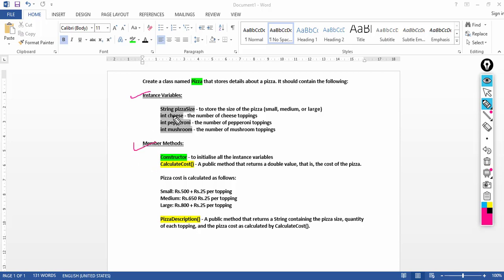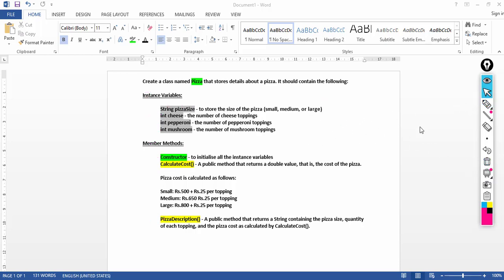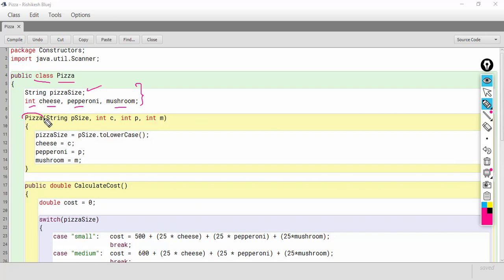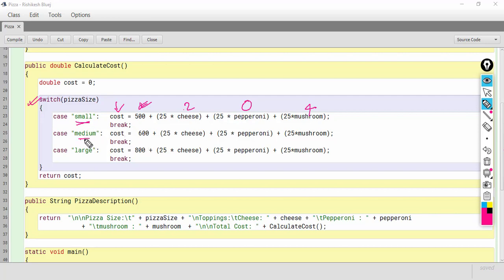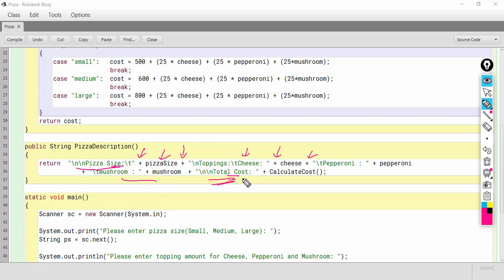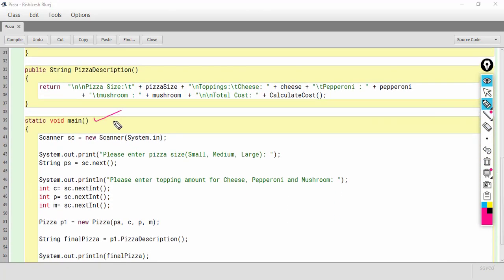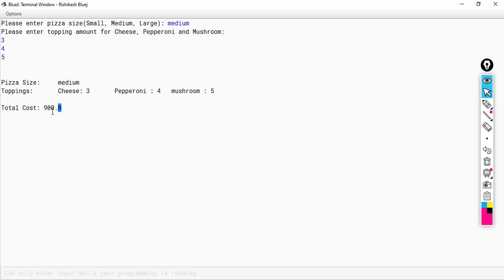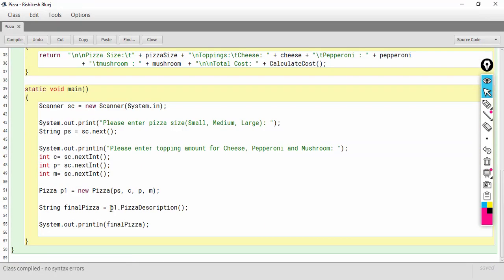Pizza Question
Java programming
Object-oriented programming
Java syntax
Java development
Java tutorials
Java examples
ICSE computer science
Java applications
Java libraries
Java fundamentals
Java inheritance